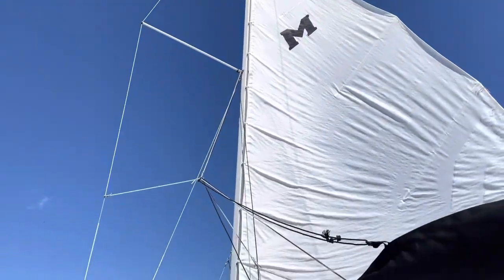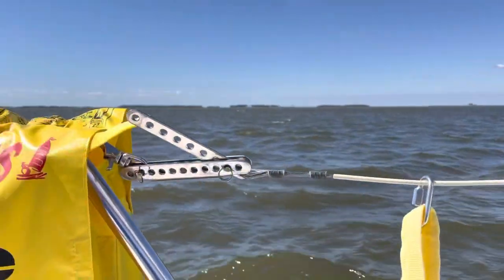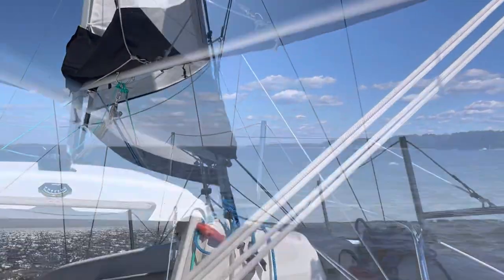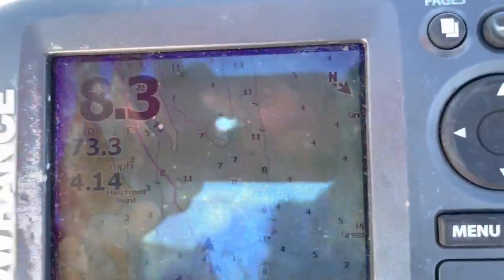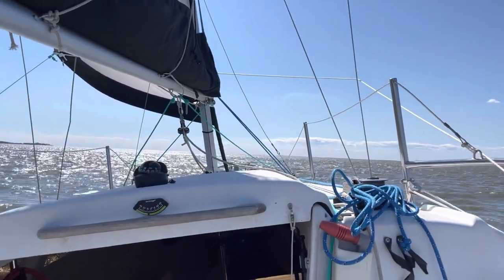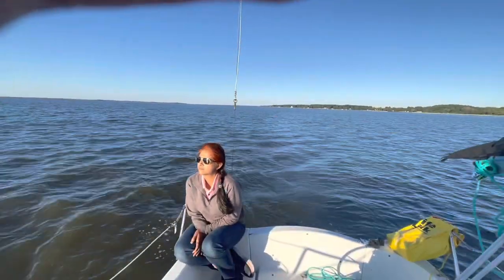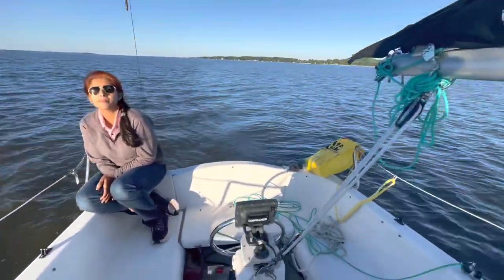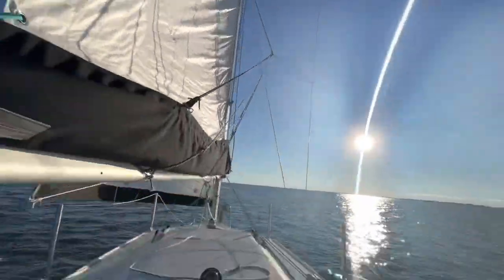When you single hand sail then pick up wife and sail more